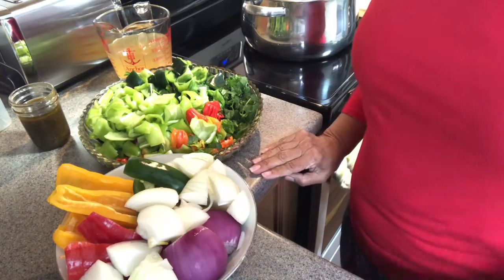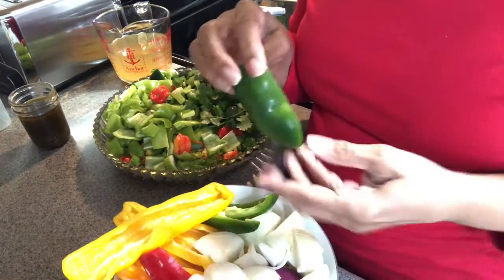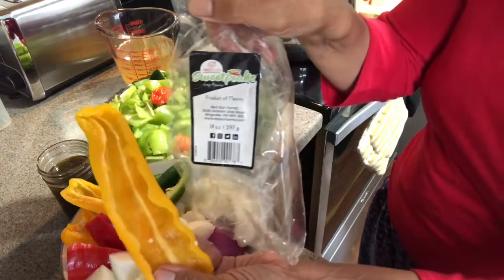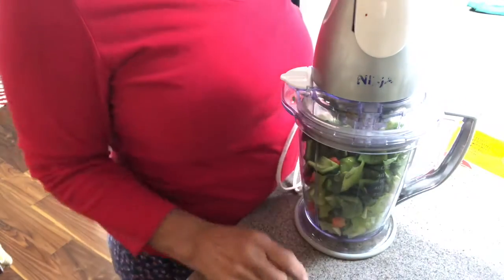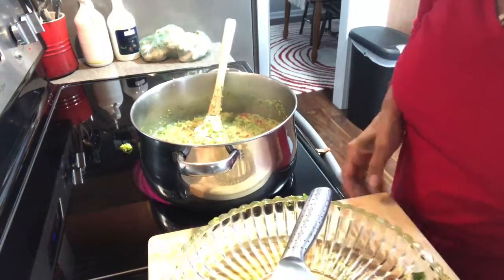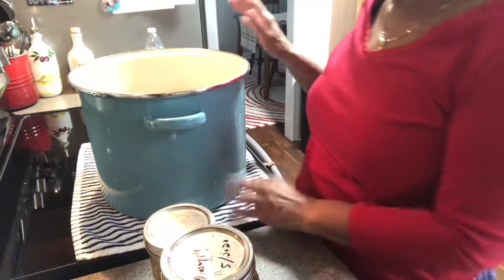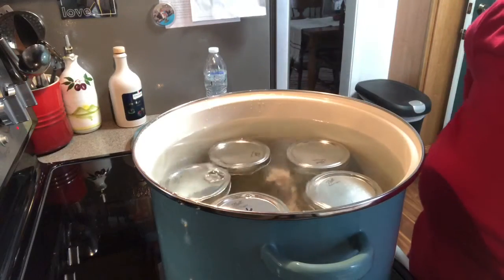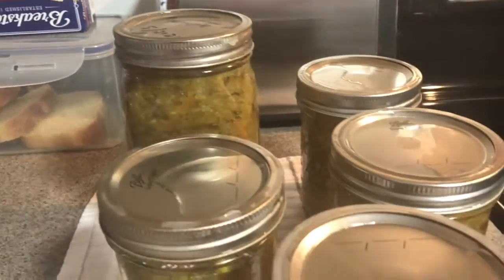Billy’s Mild salsa￼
I made a mistake and said habanero peppers, what I meant to say was poblano peppers.

What you’ll need:
1 bag poblano pepper
1 bag sweet peppers of your choice
1 larger head of garlic
1 bag of sweet peaks peppers normally there are 3 large peppers in a bag yellow and red
1 batch cilantro
3 onions large white and red
1 bag of jar of Sun dry tomato’s
1 Tbsp Oregano optional
1 jalapeño pepper

For the brine :
2 cups Apple cider vinegar
1/2 water
2 tablespoons salt
1/2 sugar

Hope you give this recipe a try